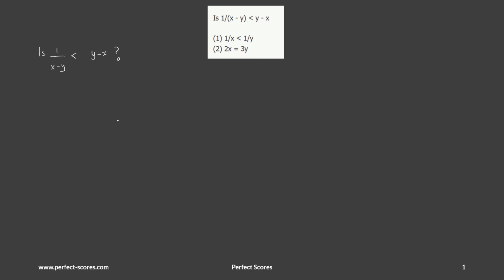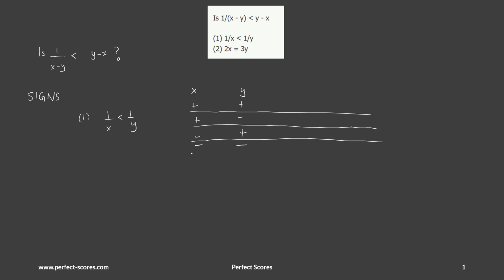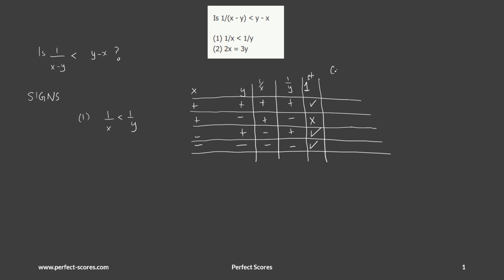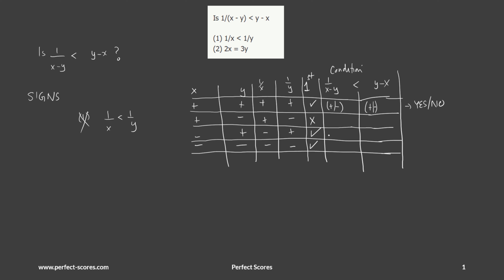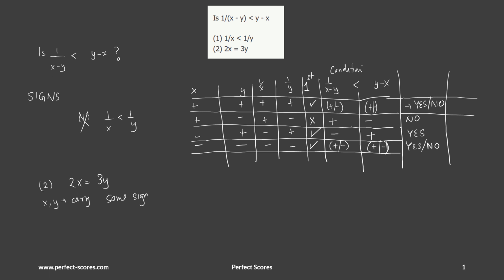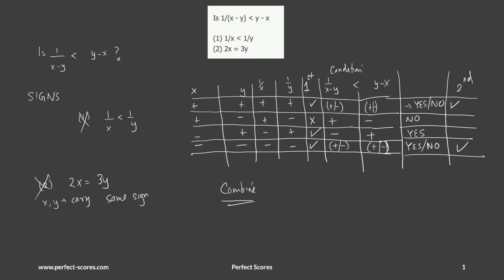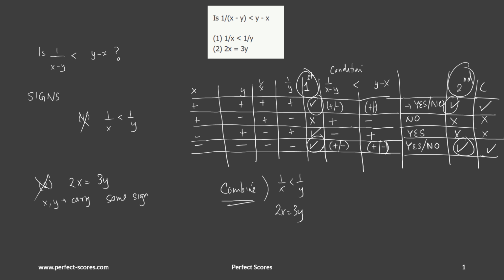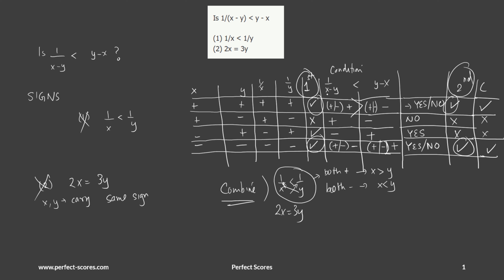100 Hardest Data Sufficiency Question 8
100 Hardest Data Sufficiency Question for GMAT.